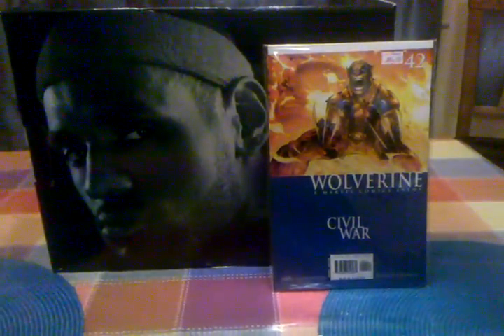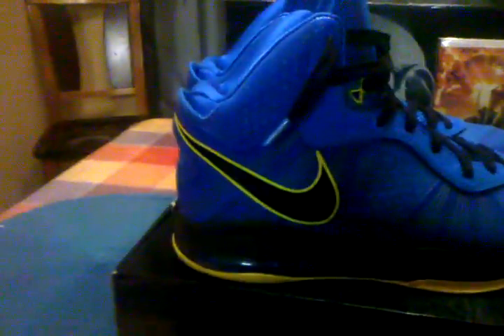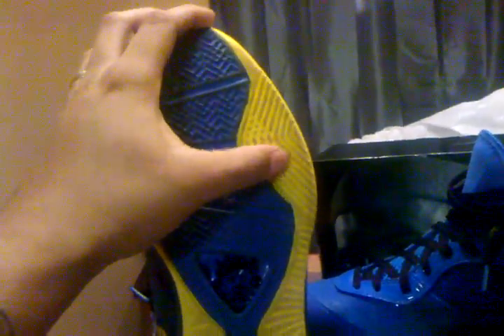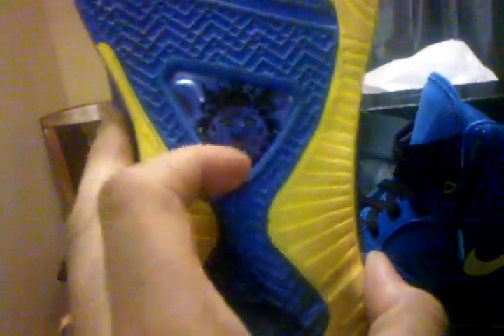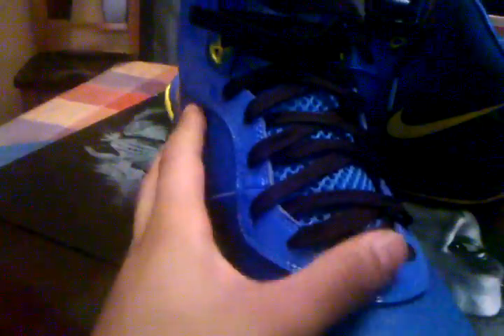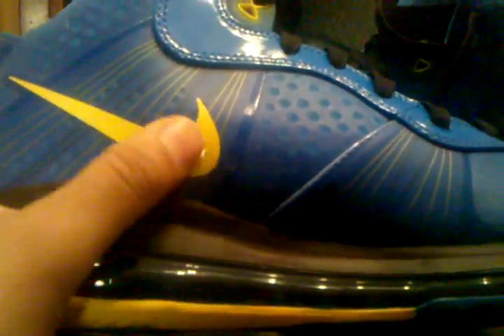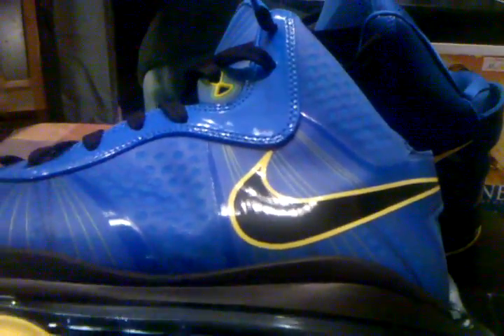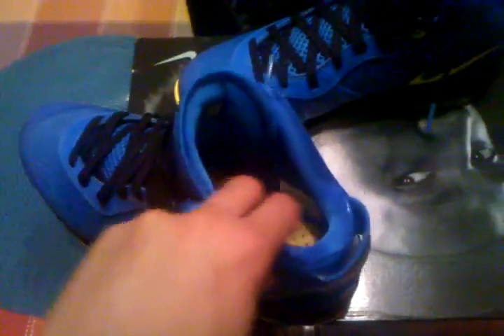NIKE LeBron 8 V2 Entourage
LeBron James 8 V2 Entourage